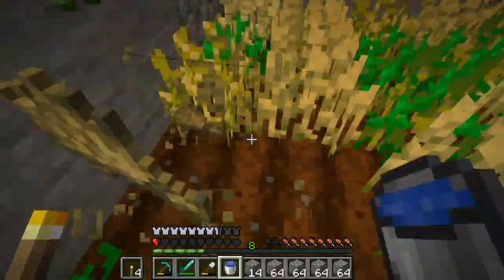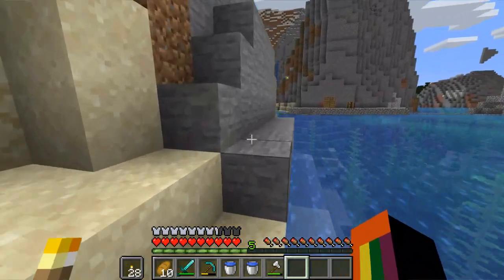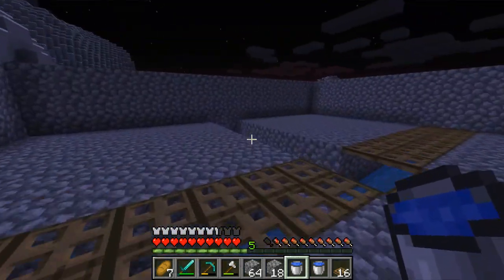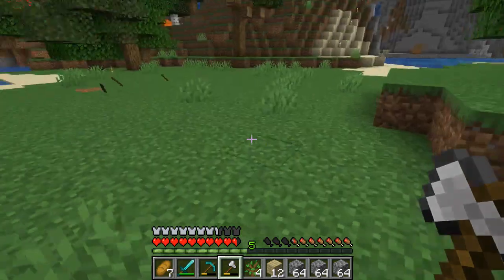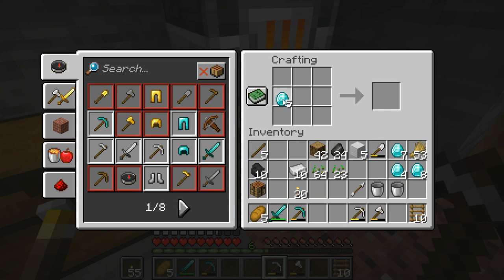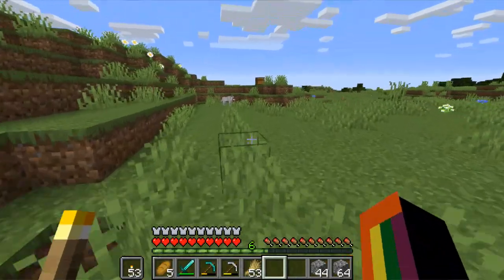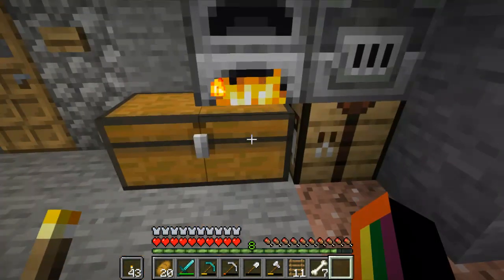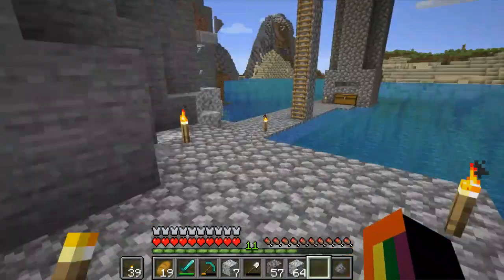Minecraft Lets Play Episode 3: Building an XP Farm